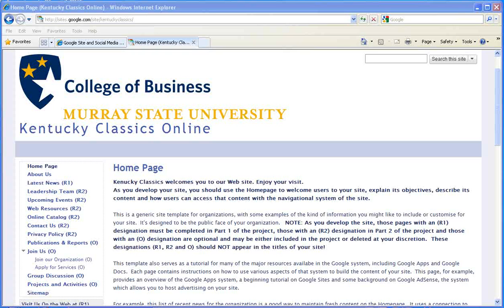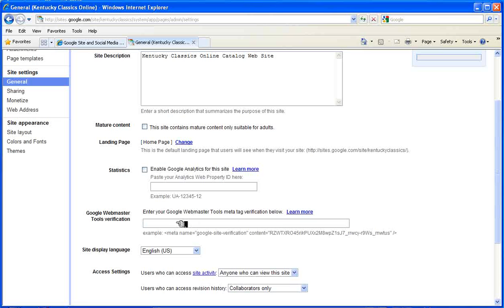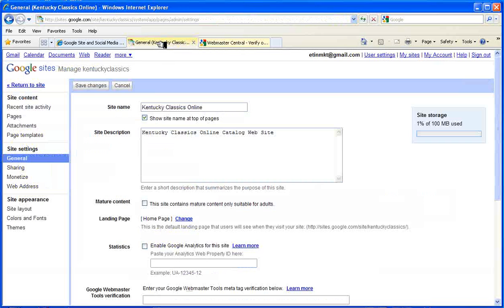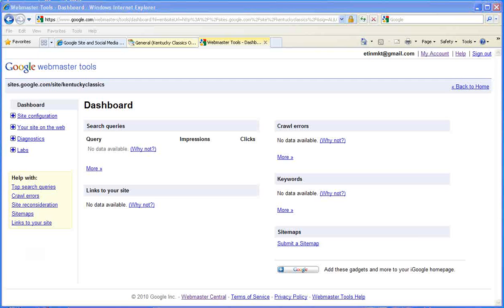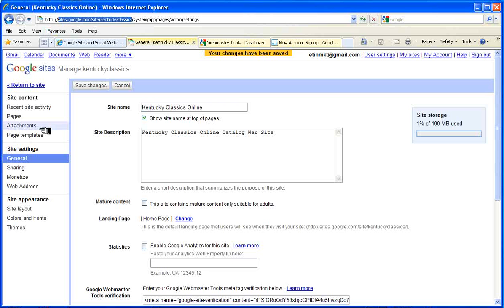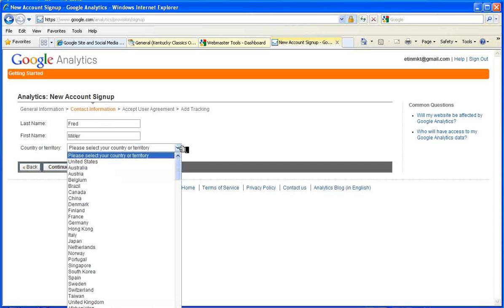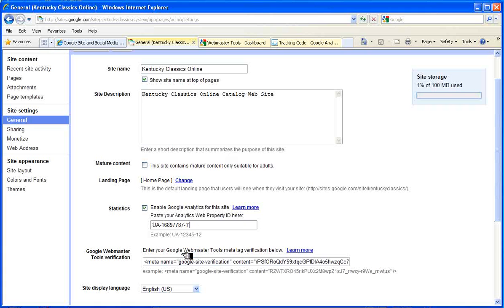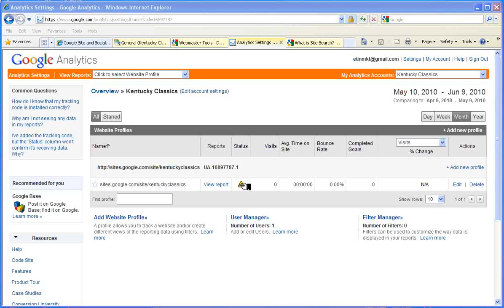MKT 675: Adding Google Analytics And Webmaster Tools to Google Sites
This videl tutorial covers the process of adding Google Analytics and Webmaster Tools functionality to a Google SItes Web site.